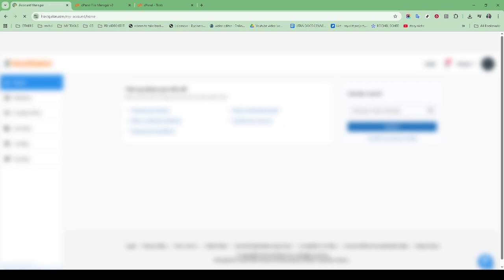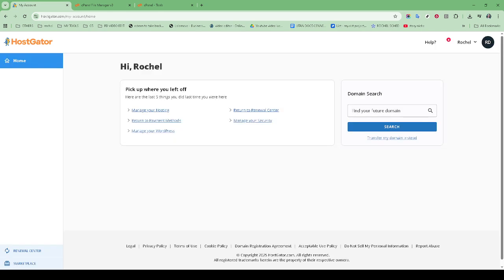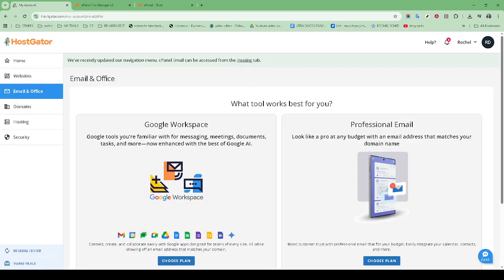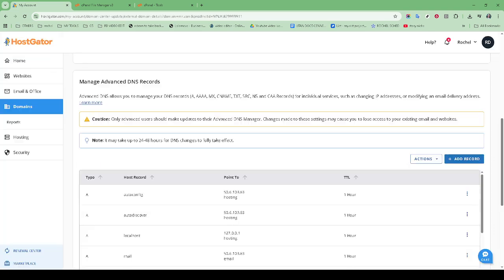How To Build a Site With HostGator Website Tools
Want to create a professional website without any coding? 🖥️ This tutorial shows you how to build a website using HostGator Website Builder from scratch. Perfect for beginners, bloggers, small businesses, or anyone looking to get online quickly.

In this step-by-step guide, you’ll learn:
✔️ How to access HostGator Website Builder
✔️ How to choose a template and customize your site
✔️ How to add pages, images, and content
✔️ Tips to make your website look modern and professional

Whether you want a blog, business site, or portfolio, HostGator Website Builder makes creating a website easy and fast. By the end of this tutorial, your website will be ready to go live!